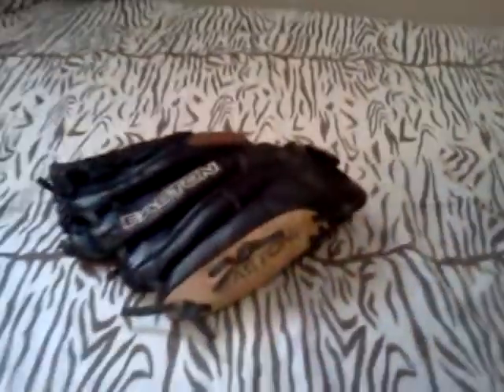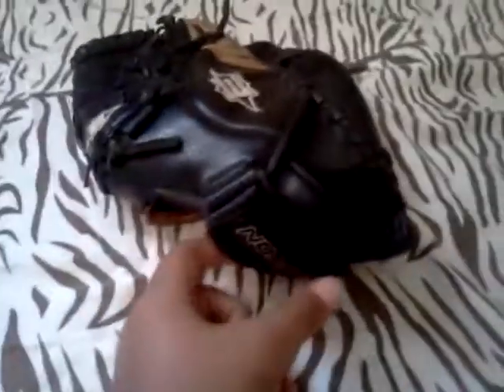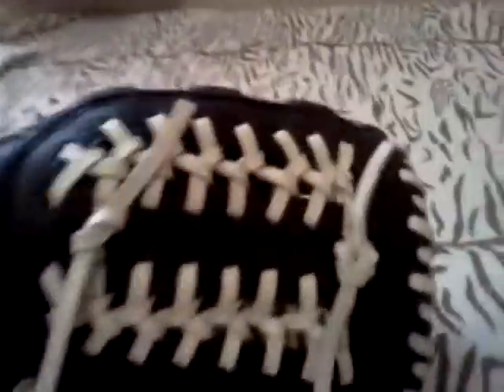New mizuno glove 11.75